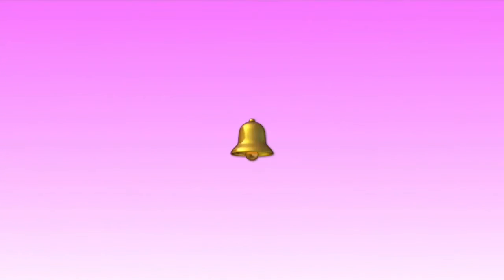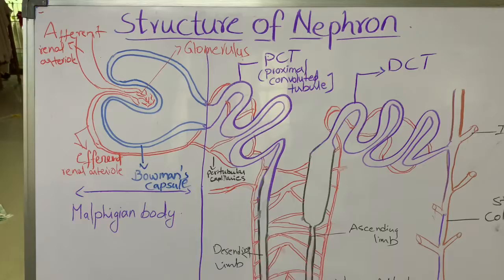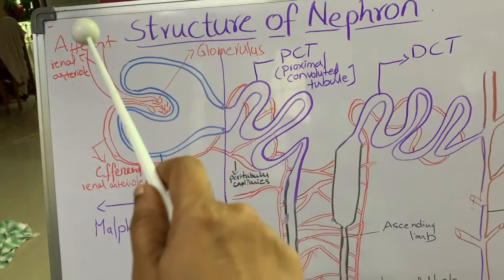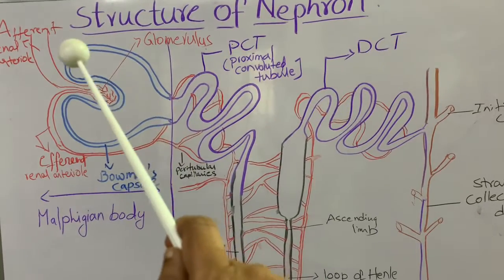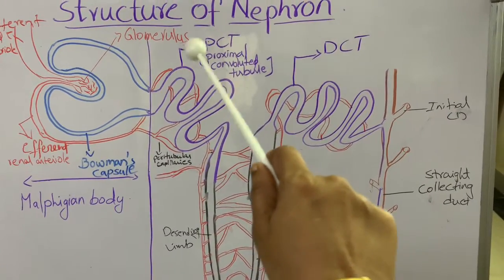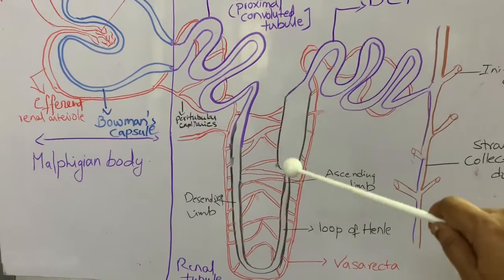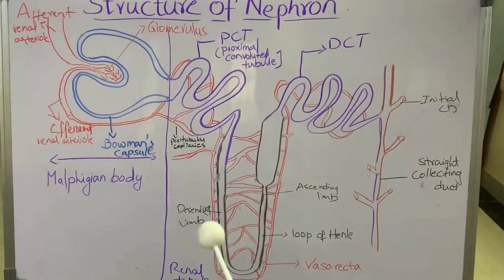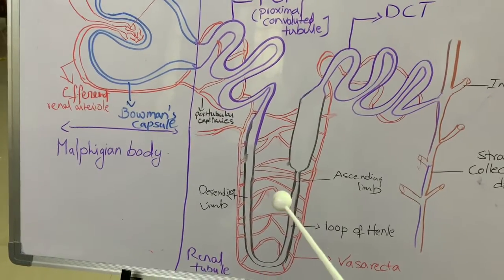Structure of nephron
You will learn about the structural and functional unit of kidney the nephron .How millions of nephrons accommodate in 120-170gms of kidney.